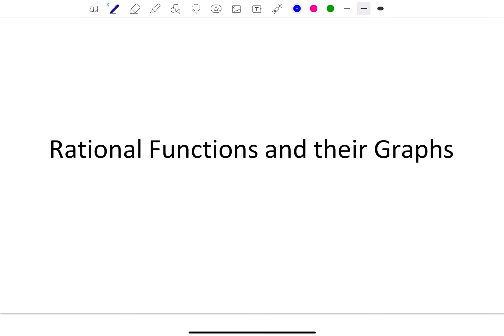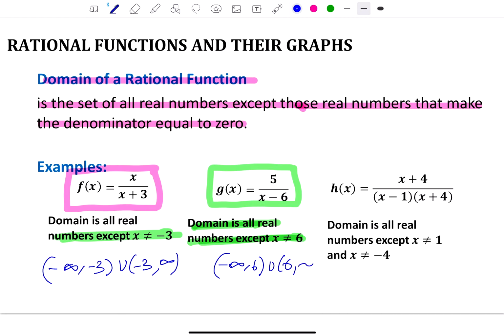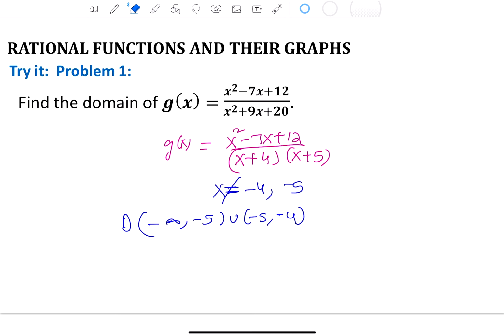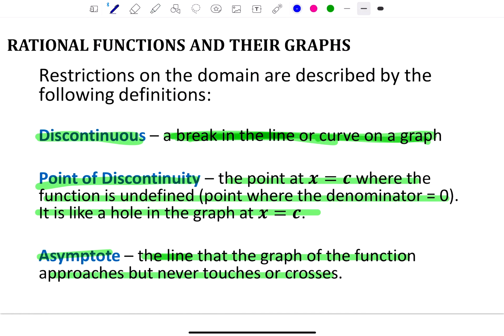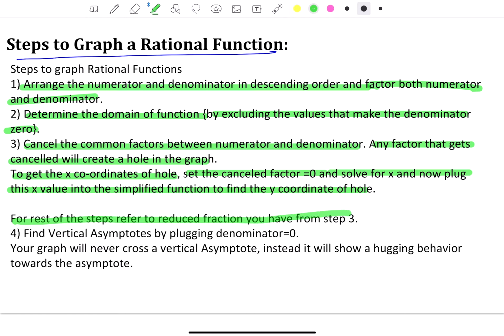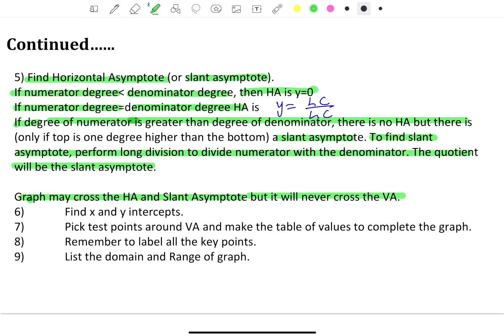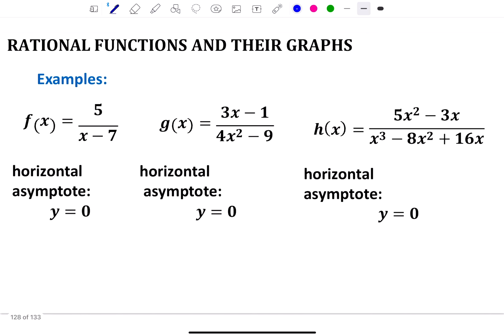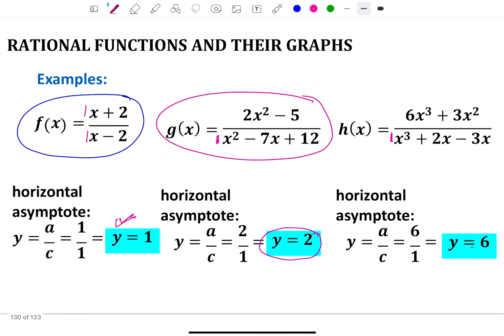Graphing Rational Functions-Part1